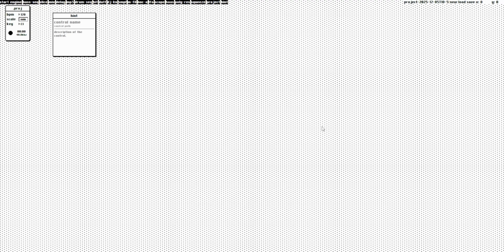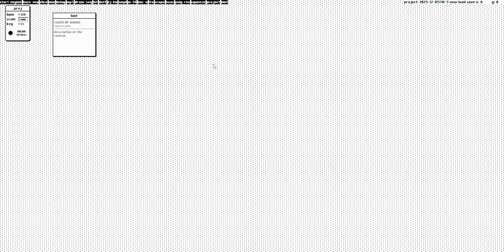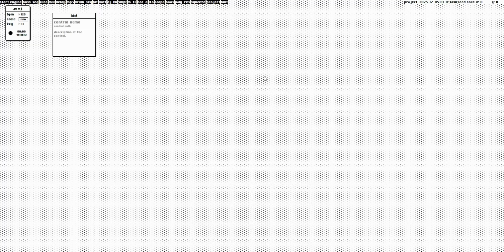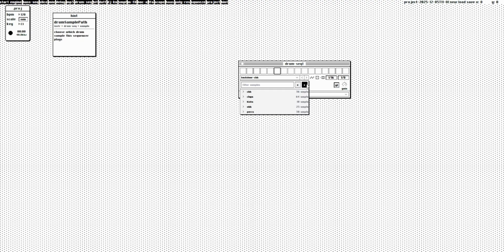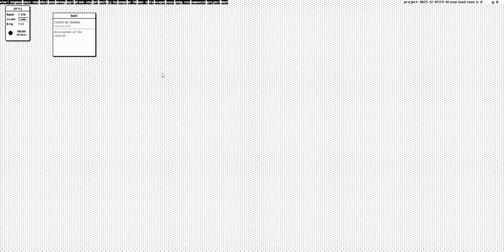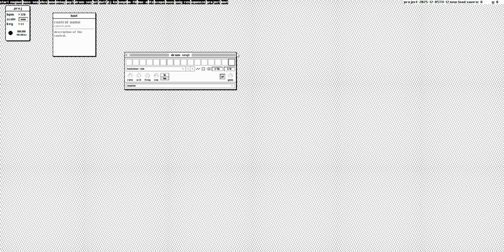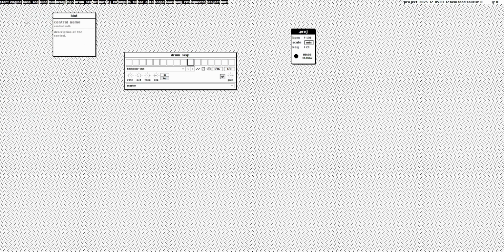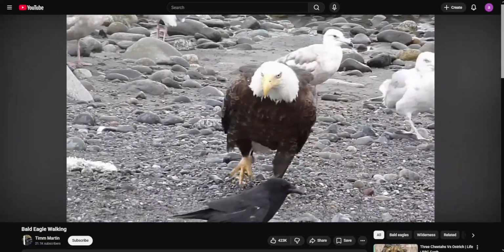sdaw - devlog 4 polymoog/squeeze sample picker redesign duplication bald eagle walking 12052025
if you try the site out and find a bug please leave it in the comments thank you

if you know how to record in better quality in obs please let me know